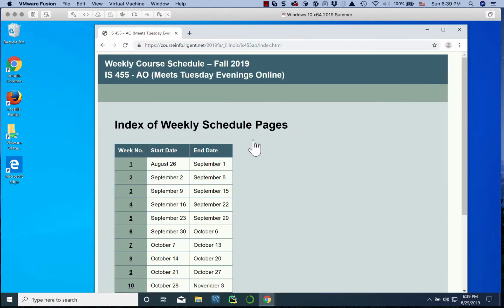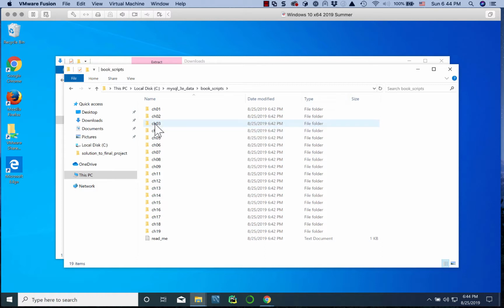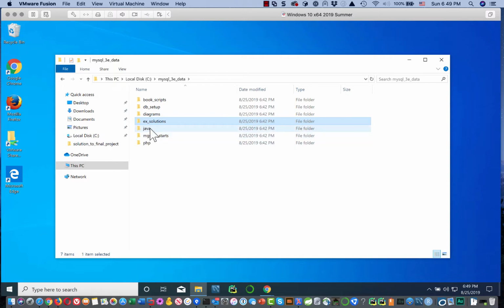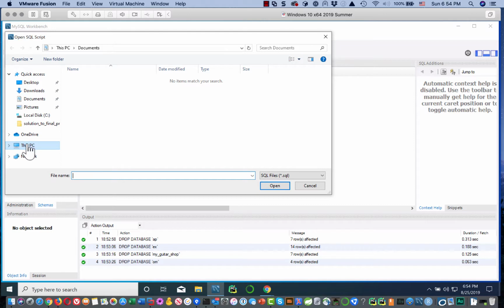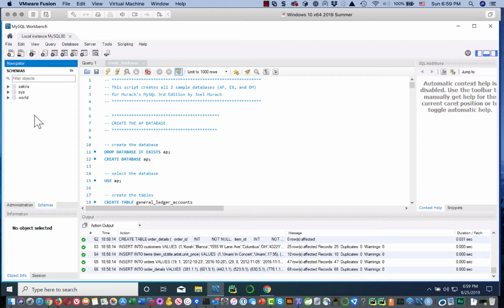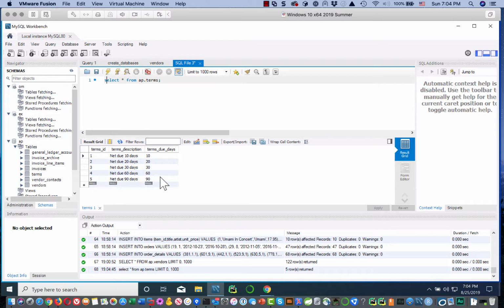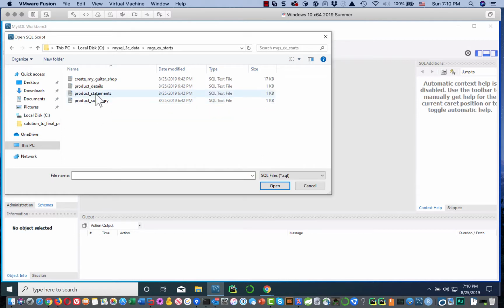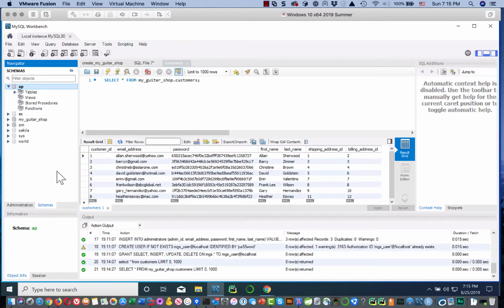Tutorial: Load Murach 3e Data on Windows 10 -REV Fall 2019